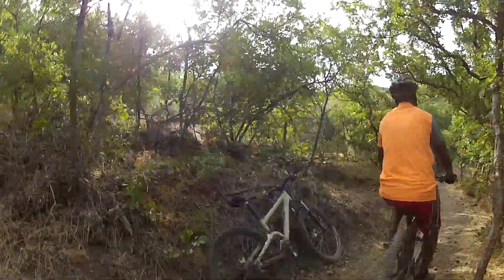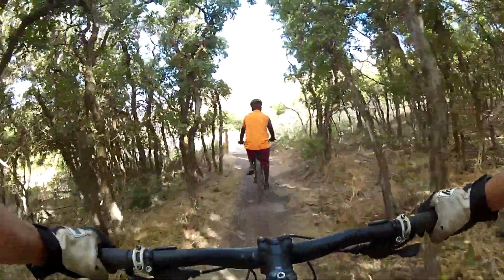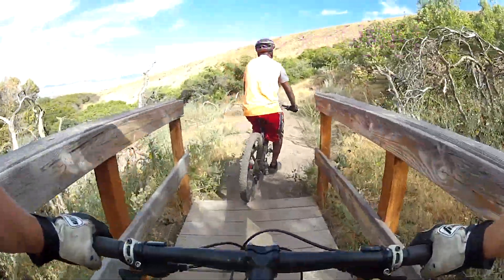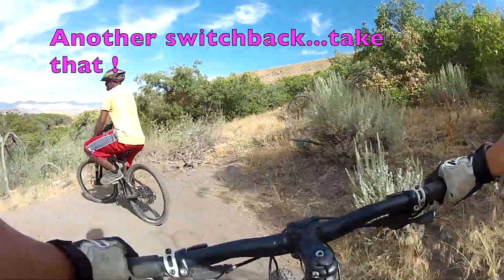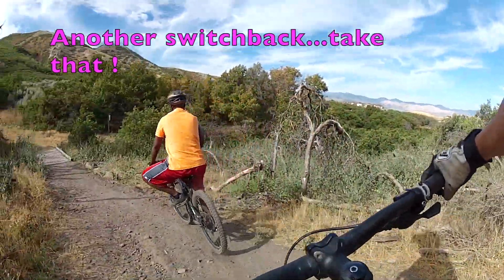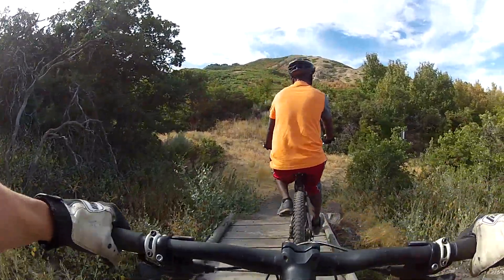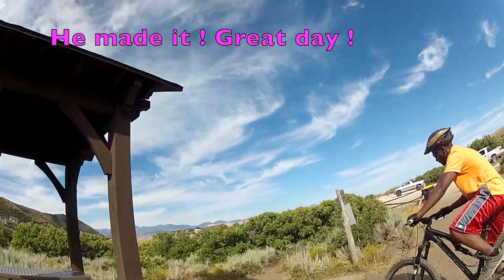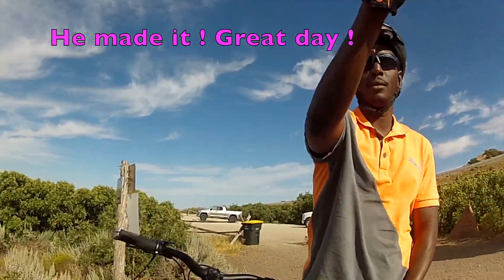Zeni's 1st MTB day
Zeni's 1st MTB day with Julie on the Little Valley trails, Draper Utah.